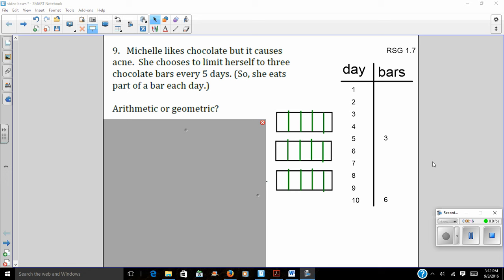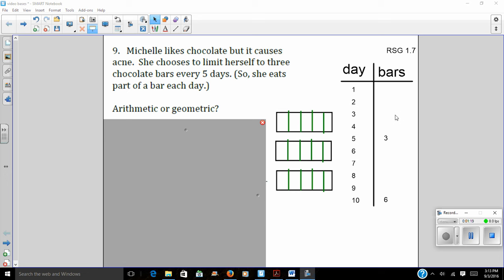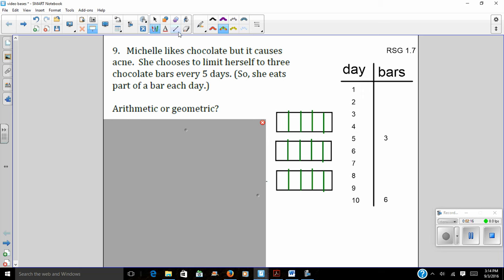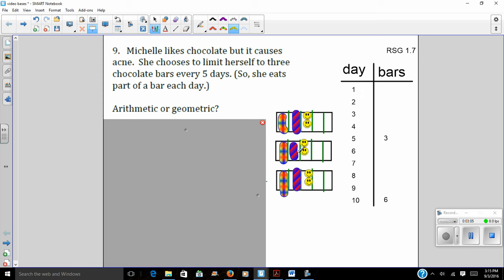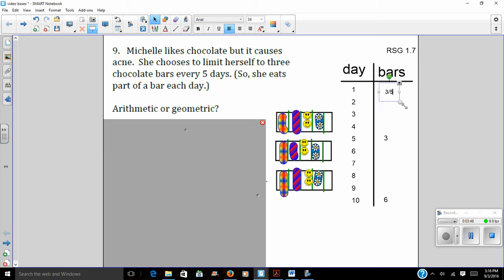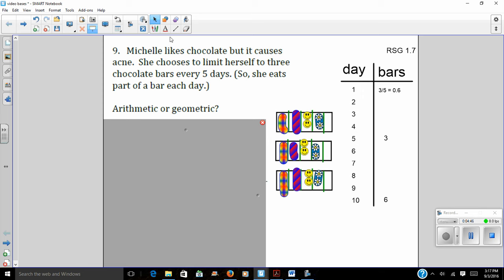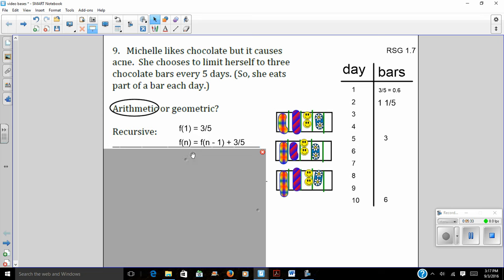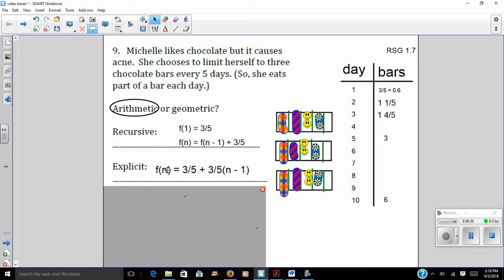IM 1 Module 1 7 problem 9 sequence